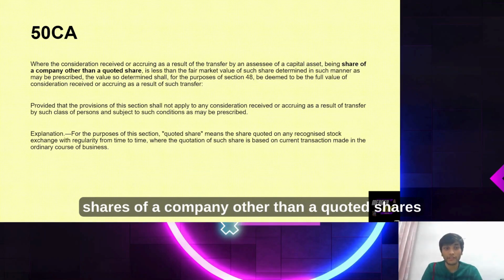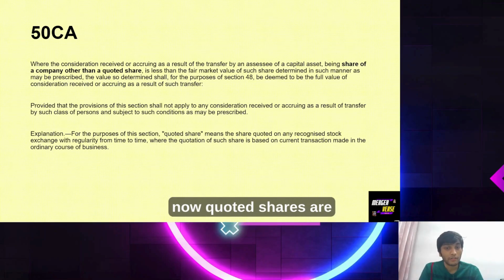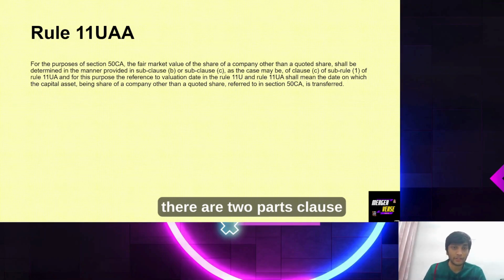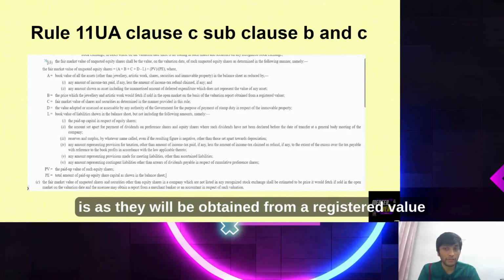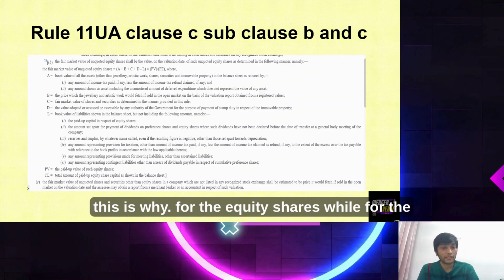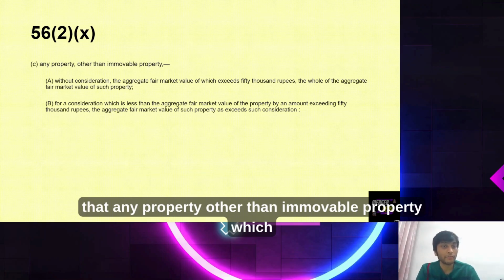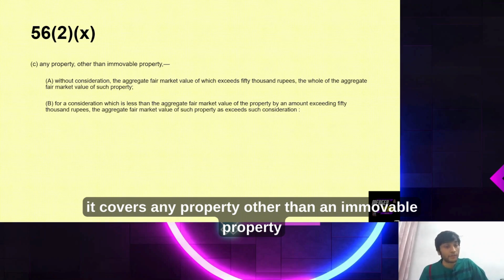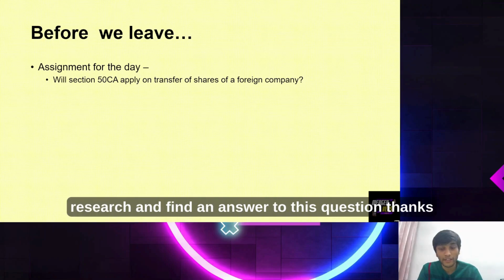Section 50CA and 56(2)(x) M&A Tax course